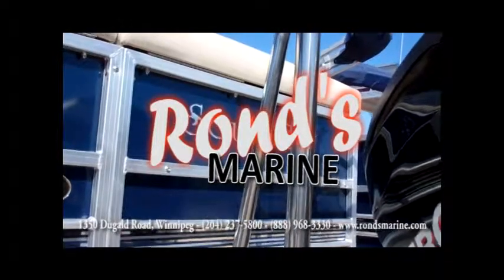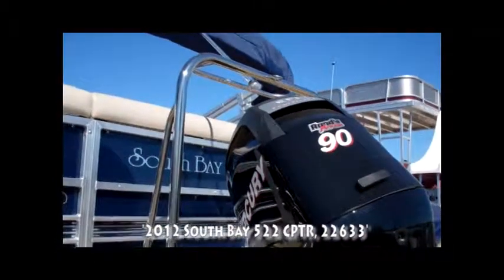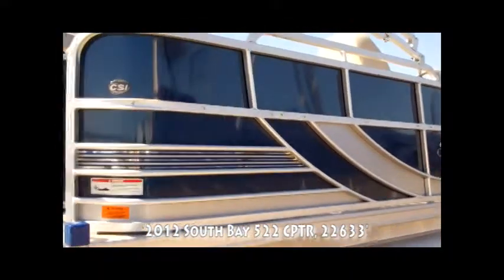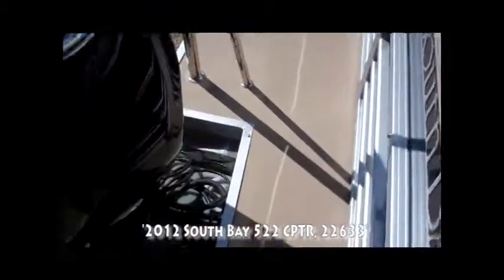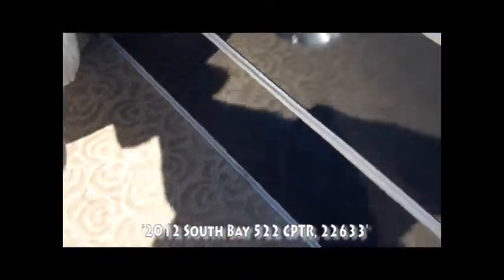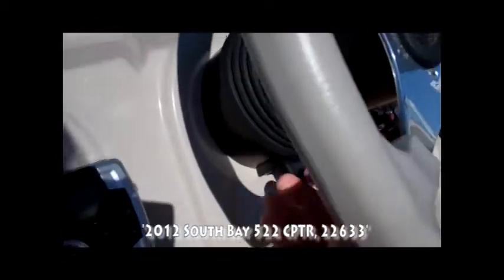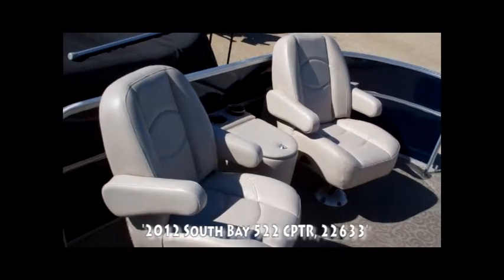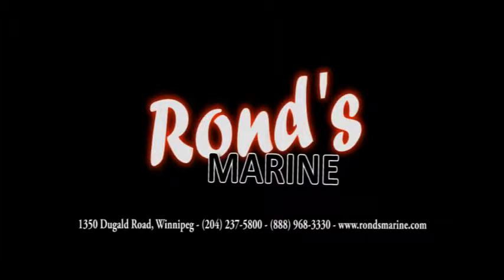2012 South Bay 522 CPTR, 22633